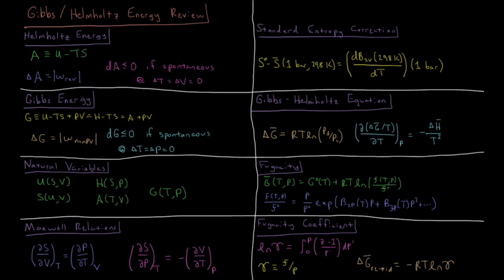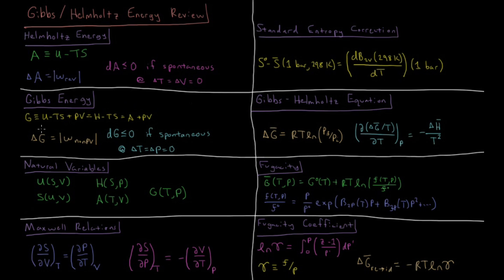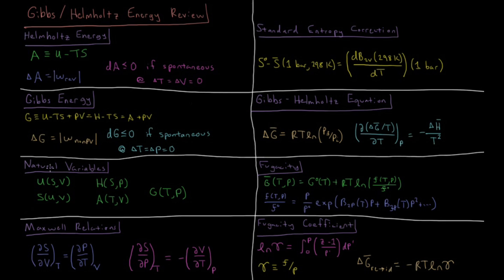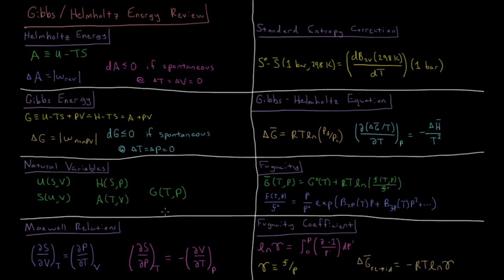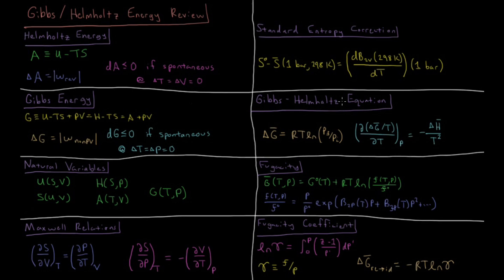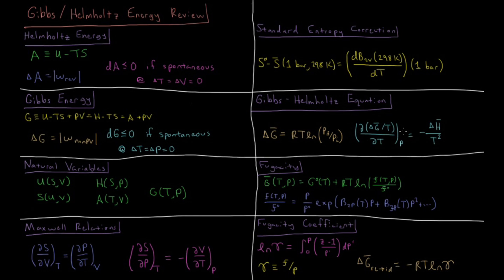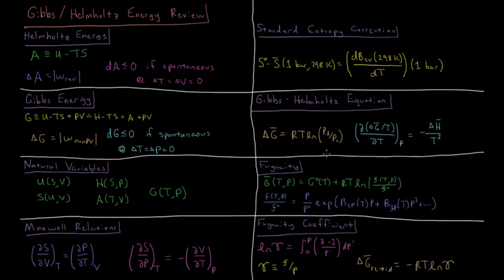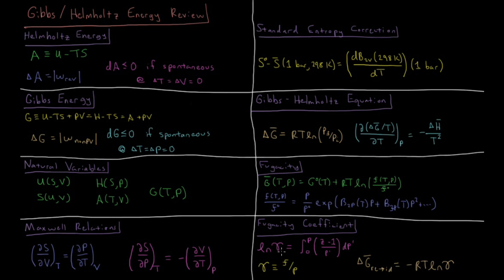Chemical Thermodynamics 6.0 - Gibbs / Helmholtz Review (Old Version)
--- Video Links ---